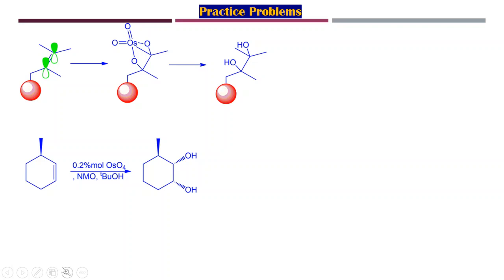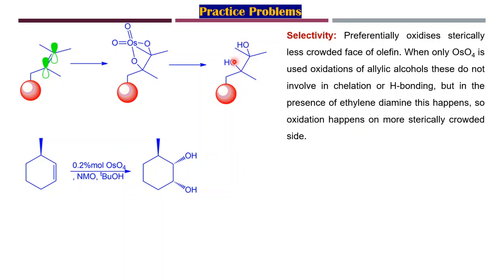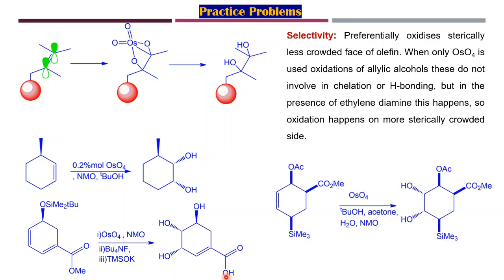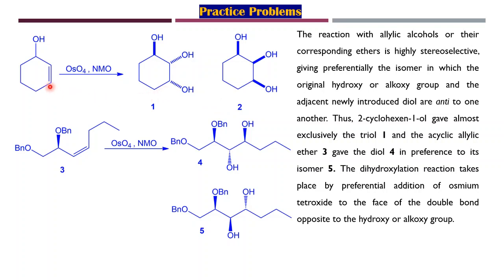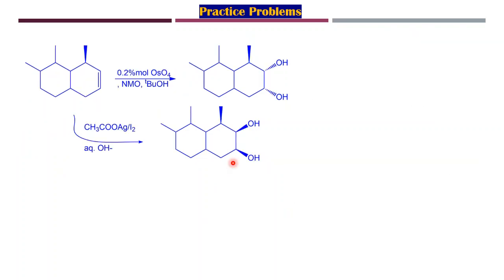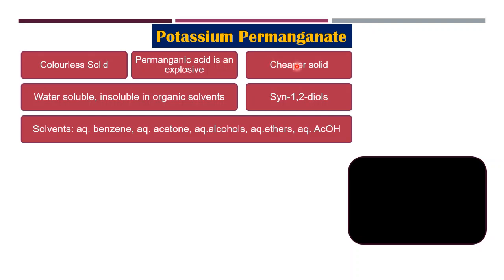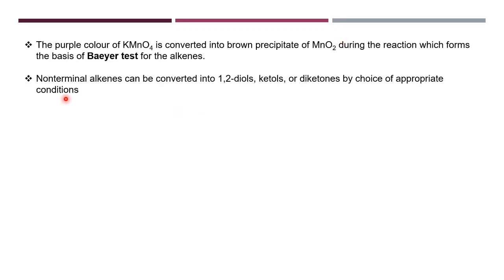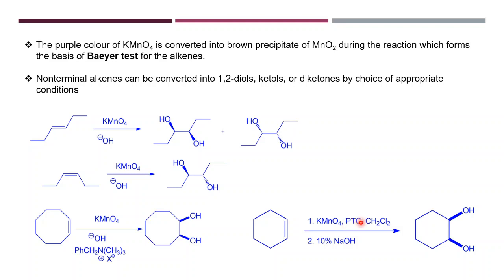Potassium Permanganate(KMnO4) | Preparation, Properties, Uses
Potassium Permanganate is a dark purple coloured substance having the chemical formula of KMnO4 and is usually referred to or used for its excellent oxidising property. Potassium permanganate is present in the markets as it is a disinfectant and used for medicinal purposes. Also, KMnO4 is readily available in the form of tablets, crystals or powder in the market.

Potassium permanganate is an ionic compound consisting of a potassium cation and a permanganate anion. The manganese atom in the permanganate ion is bonded to 4 oxygen atoms through three double bonds and one single bond.

📌WHATSAPP AT

FOR

 📚   STUDY MATERIALS